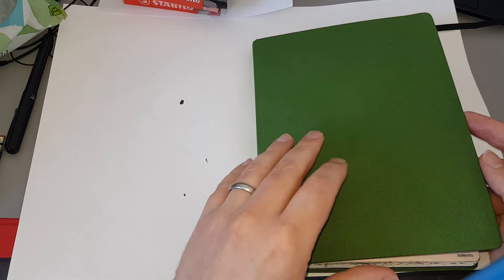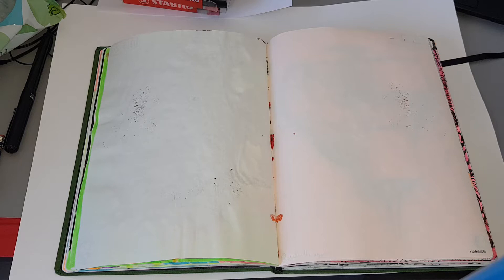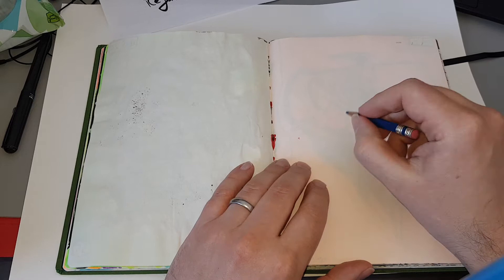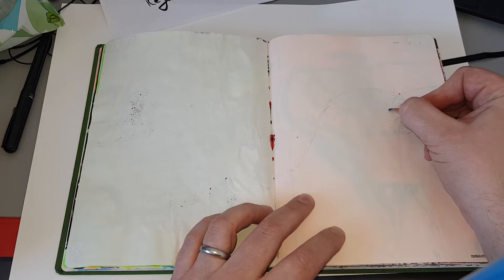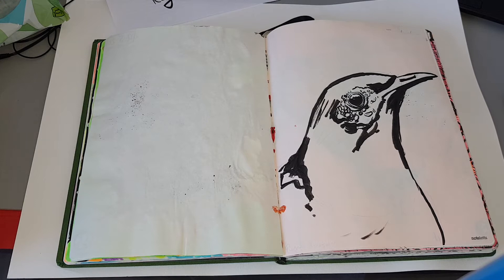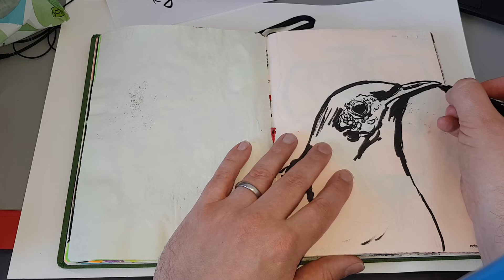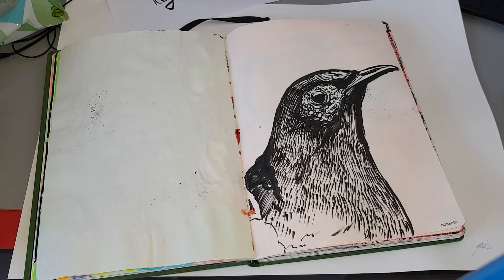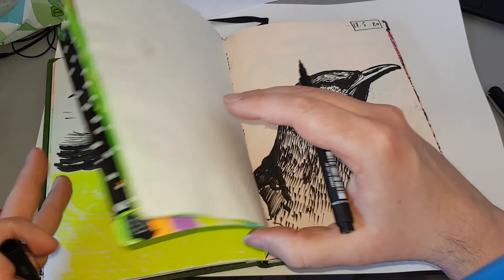Regent Honeyeater (Sketchbook)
Every day since lockdown started, I've been drawing at least one thing in the same notebook. Those have usually been material experiments or abstract, but today I decided to draw a bird.

The bird I drew is a Regent Honeyeater from the @_everybird_ account on twitter, here's the actual tweet I used for reference

Materials used: Pentel Pocketbrush, UniPin Brush Nib, Stabilo Boss Highlighters